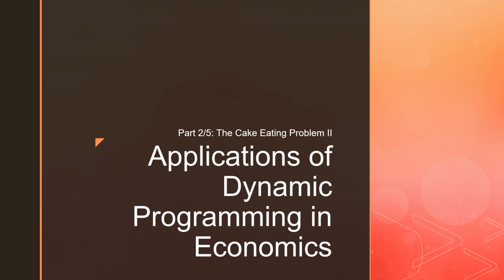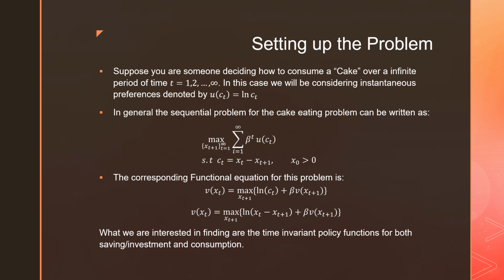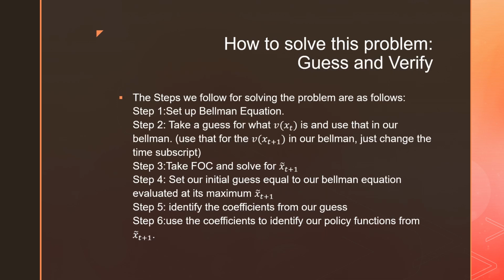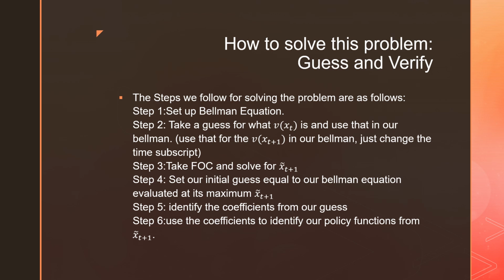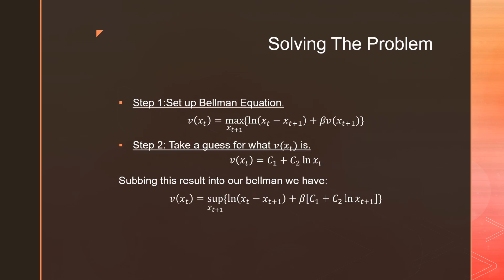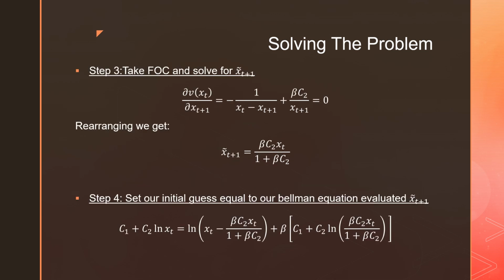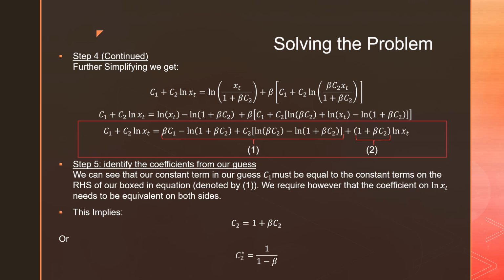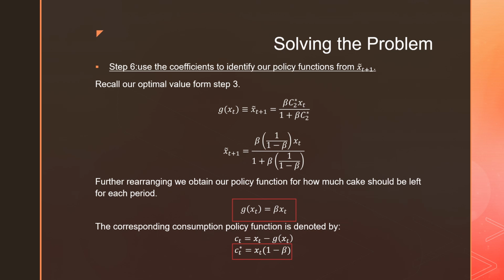Applications of Dynamic Programming in Economics (2/5):The Cake Eating Problem II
In this video I go through a cake eating problem over an infinite horizon. In this video we solve for our time invariant policy functions via the "guess and verify" method.